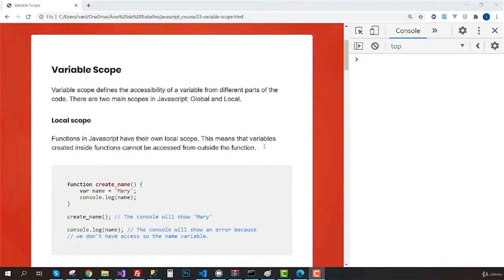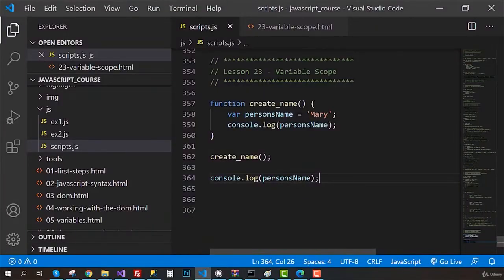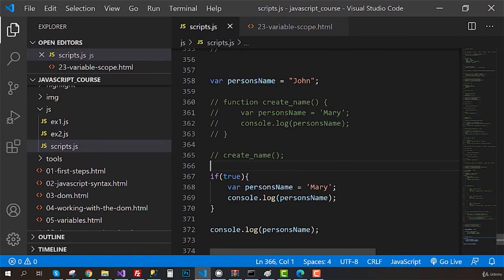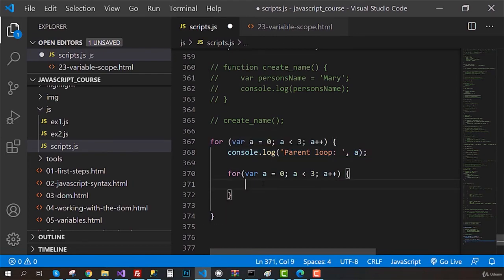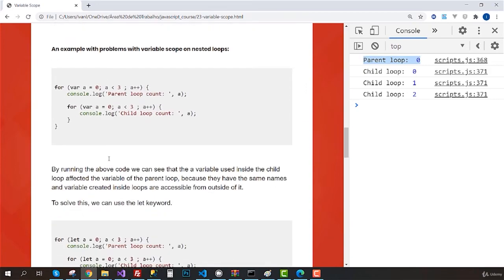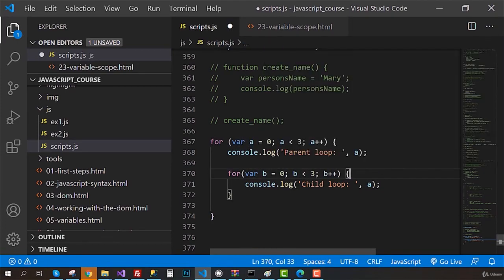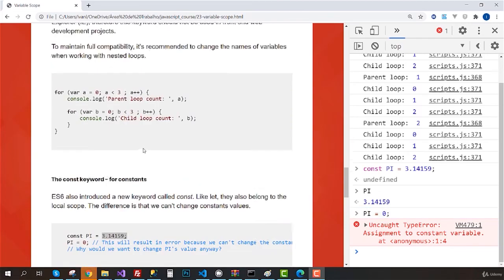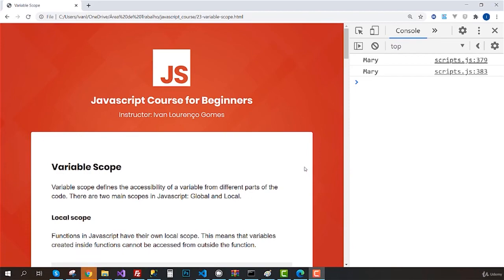Variable Scope in JavaScript | Global, Local & Block Scope Explained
In this video, you will learn about variable scope in JavaScript and understand how variables work in different parts of a program. This beginner-friendly tutorial explains global scope, local (function) scope, and block scope using var, let, and const with clear examples. Understanding variable scope is essential for writing clean, bug-free, and efficient JavaScript code. This lesson is part of the Complete JavaScript Course for Beginners with jQuery & AJAX and helps you avoid common mistakes such as variable conflicts and unexpected behaviors. By the end of this video, you will confidently manage variable scope and write well-structured JavaScript programs.